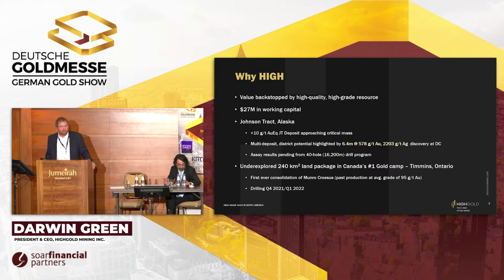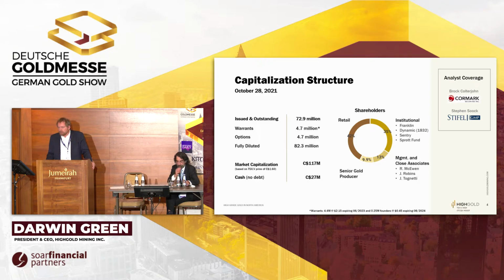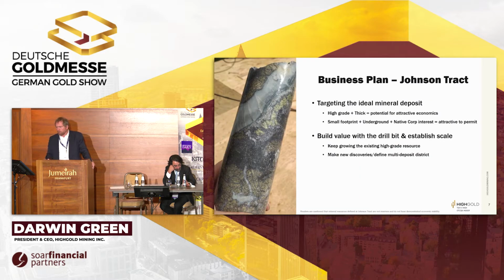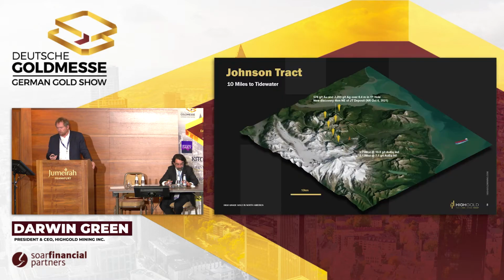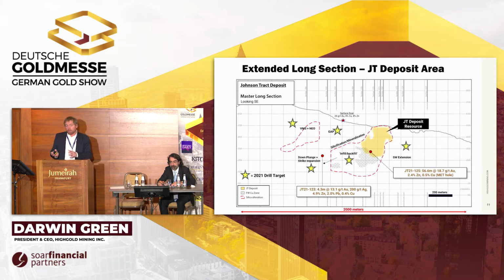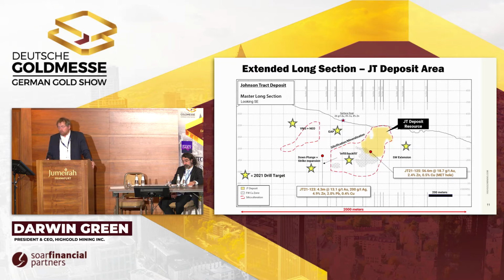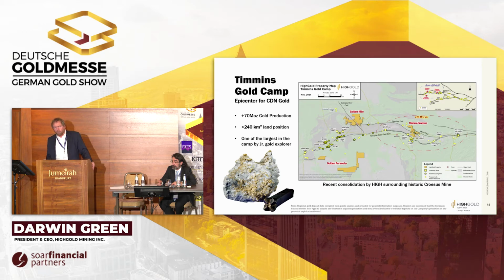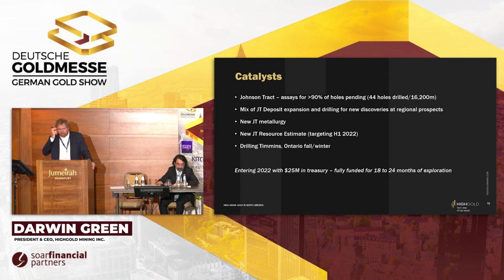High Grade Gold in North America | HighGold Mining Inc.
Deutsche Goldmesse- Day 1- November 12th 2021- Darwin Green, CEO of HighGold Mining Inc. (TSX.V:HIGH) joins us in Frankfurt to discuss high-grade gold assets in Southcentral Alaska (Johnson Tract Project) and the Timmins gold portfolio in Ontario.

UPCOMING EVENTS
Deutsche Goldmesse Spring 2022
May 20 & 21, 2022
Frankfurt, Germany

Hosted by Soar Financial Partners, Deutsche Goldmesse is committed to becoming Germany’s premier investment conference, providing quality with industry-leading keynote speakers and up to 30 carefully considered companies in a range of commodities and stages from explorers to producers.

None of the content produced by Soar Financial should be considered an endorsement, offer or recommendation to buy or sell securities. Soar Financial is not registered with any financial or securities regulatory authority in Canada, the US, Europe, or the UK, and does not provide, nor claim to provide, investment advice or recommendations to any consumer of the content that Soar Financial produces and publicizes. Always do your own due diligence and/or consult a qualified legal, tax, or investment professional if personal advice is deemed necessary.

Soar Financial and its related companies (including its directors, employees, and representatives) or a connected person may hold equity positions in securities detailed in communications. When this occurs a disclosure will be made. Disclosures on social media will be made using the hashtag coi (short for conflict of interest).

Soar Financial, its affiliates, and their respective directors, officers, employees, or agents expressly disclaim any liability for losses or damages, whether direct, indirect, special, or consequential, or other consequences, howsoever caused, arising out of any use or reproduction of this site or any decision made or action taken in reliance upon the produced content of Soar Financial, whether authorized or not. By accessing Soar Financial’s content, each consumer of Soar Financials content releases Soar Financial, its affiliates, and their respective officers, directors, agents, and employees from all claims and proceedings for such losses, damages, or consequences.

Soar Financial may provide content on third-party sites and we disclaim any responsibility for the content of any information posted on such other websites.